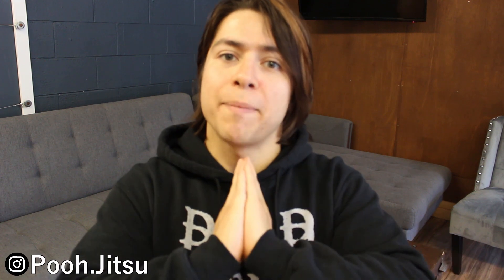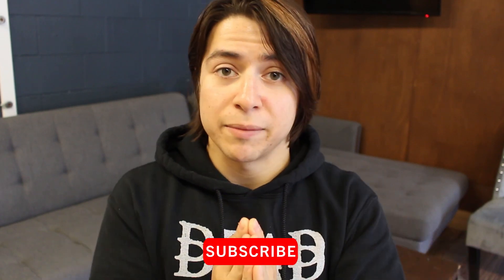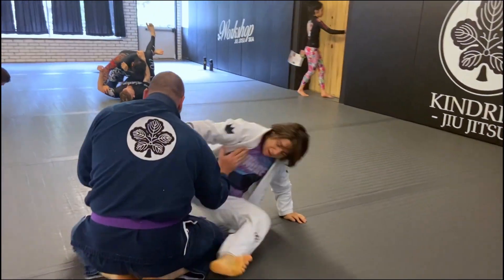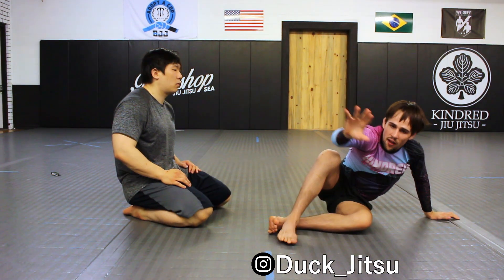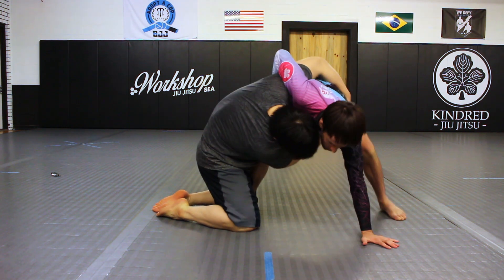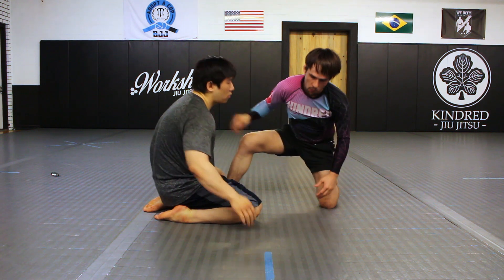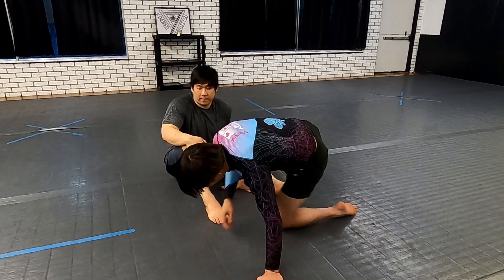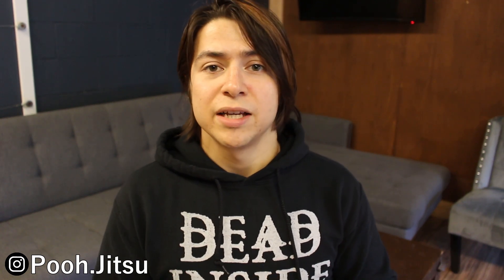Jiu JItsu for Smaller Grapplers | The Hip Heist feat. Austin Daffron | Pooh.Jitsu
Special shout out to Justin Lee and Justin Oh for helping with this video!

After that last video (of me grappling a giant Jiu Jitsu purple belt) I received many questions about what strategies and what techniques I use against bigger opponents. I figured that was a good enough reason as any to start sharing with you all different moves and different ideas I implement whilst grappling these big mother f*ckers!

Let me know if this works for you!